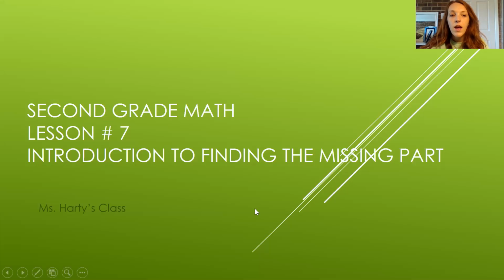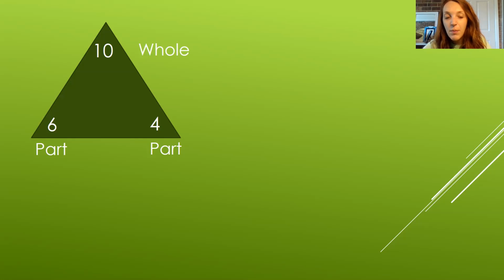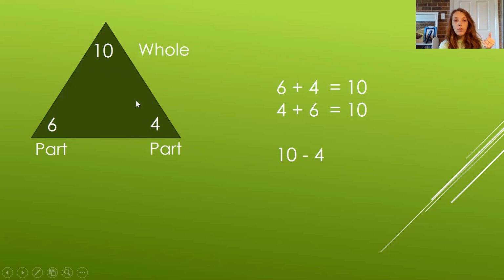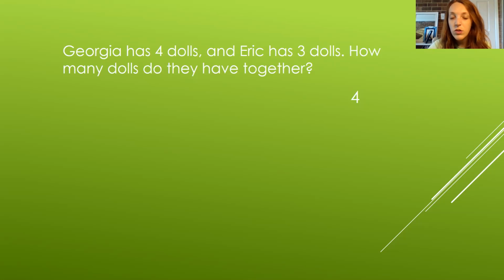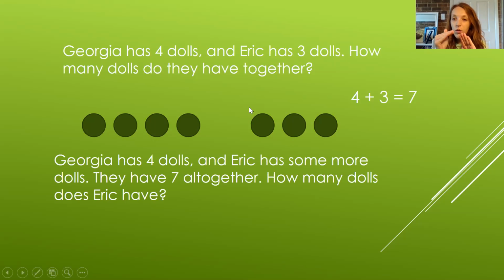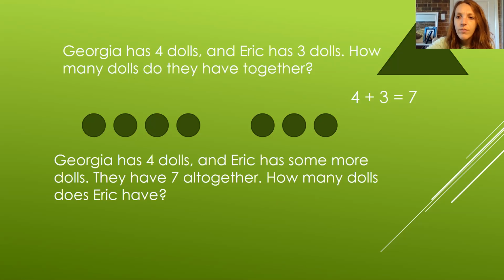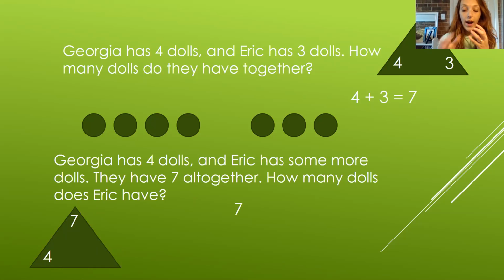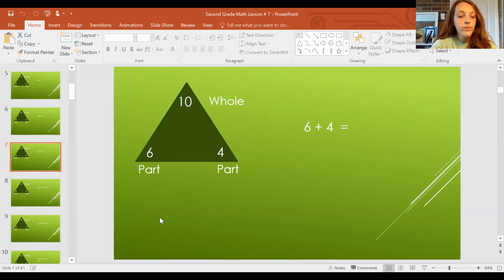Second Grade Math Lesson 7